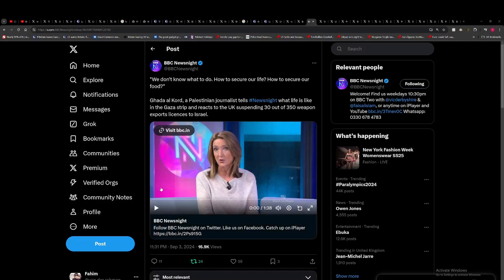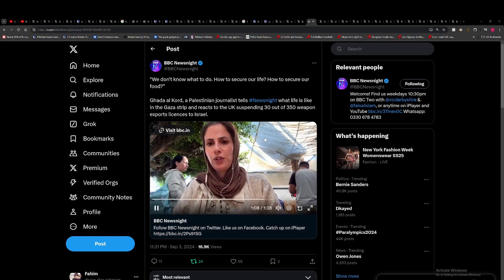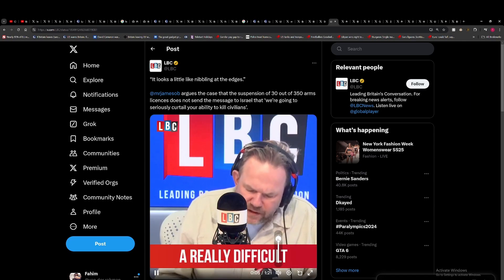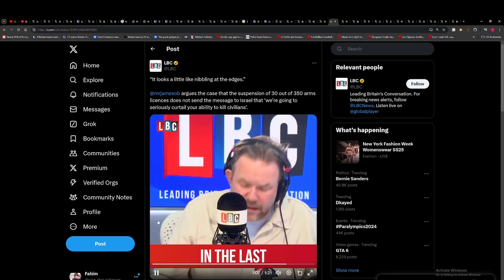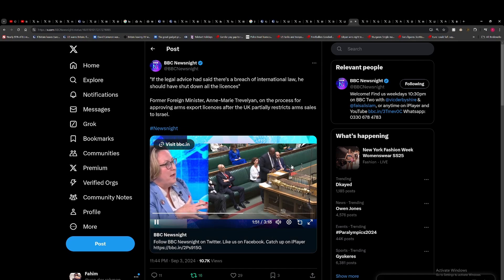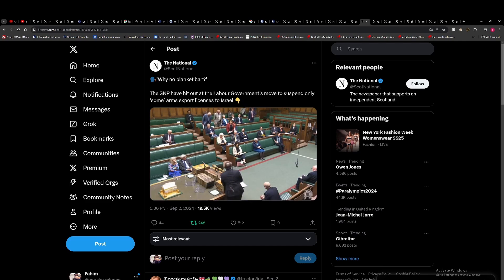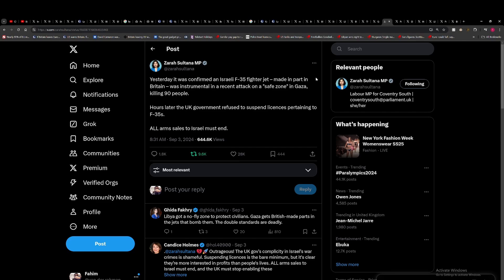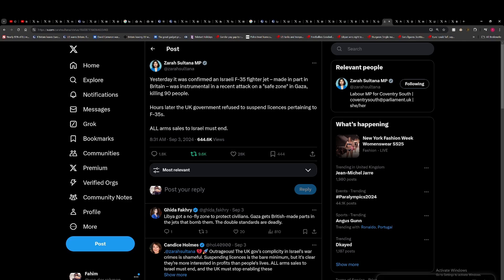Labour suspends some arms sales to Israel. A step in the right direction.